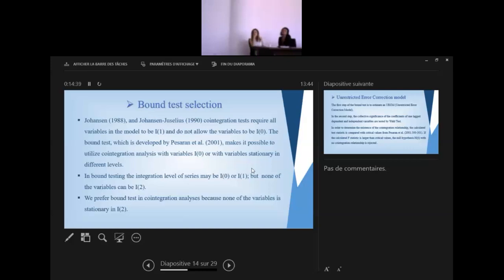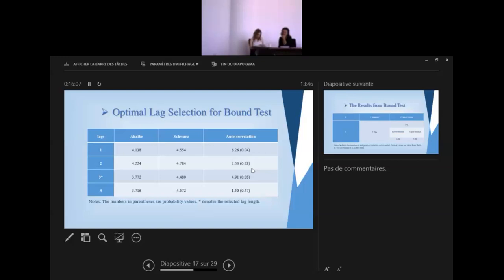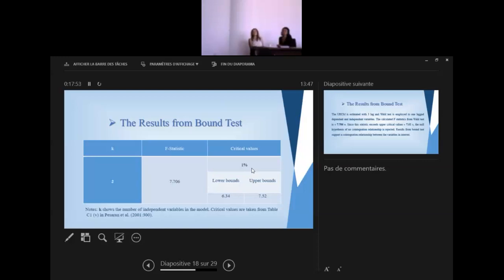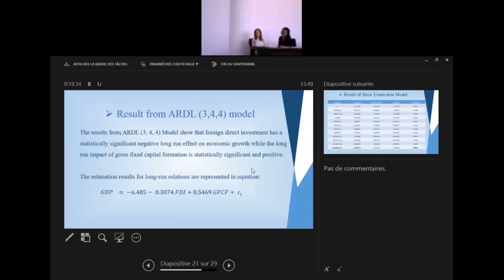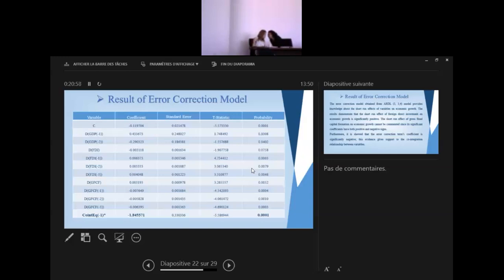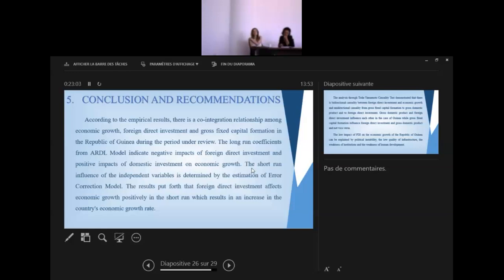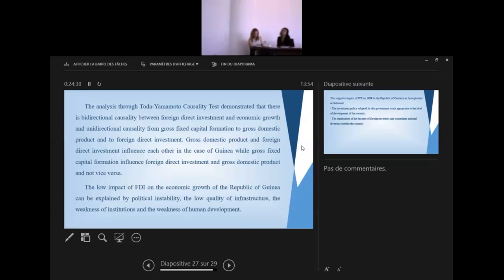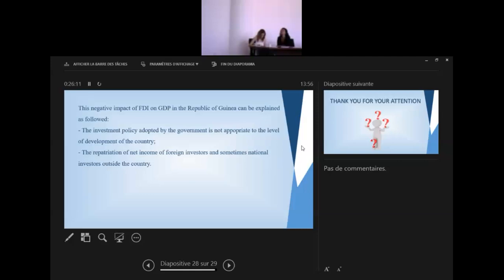CECE CHARLES LAMAH: MASTER THESIS PRESENTATION AT BANDIRMA ONYEDI EYLUL UNIVERSITY / TURKEY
THE IMPACT OF FOREIGN DIRECT INVESTMENT AND DOMESTIC INVESTMENT ON ECONOMIC GROWTH: EVIDENCE FROM THE REPUBLIC OF GUINEA